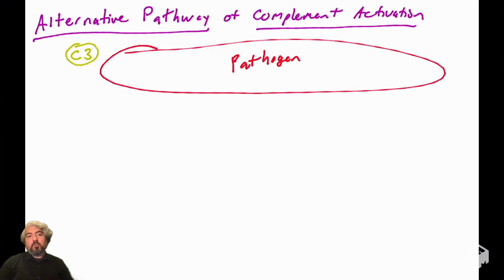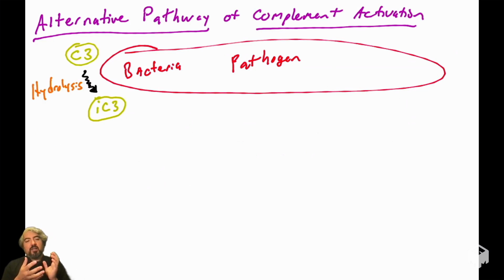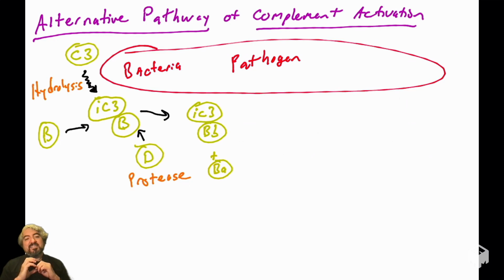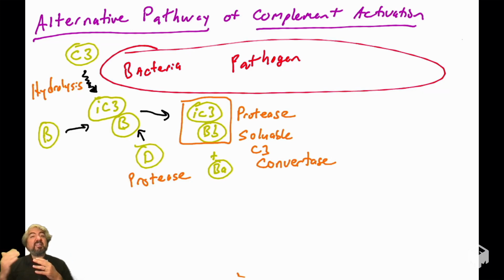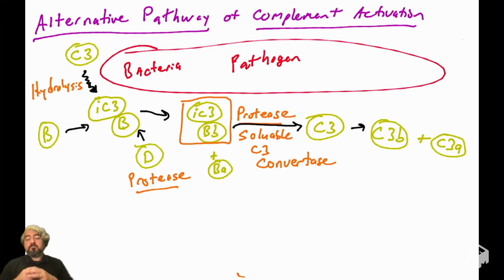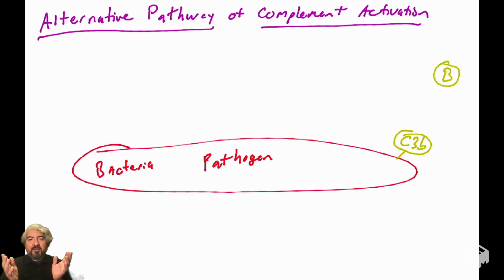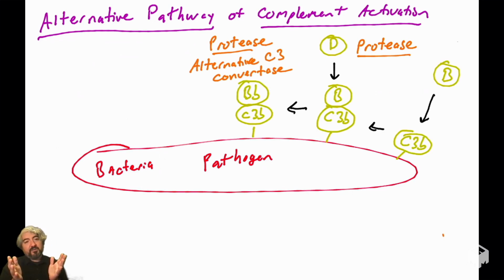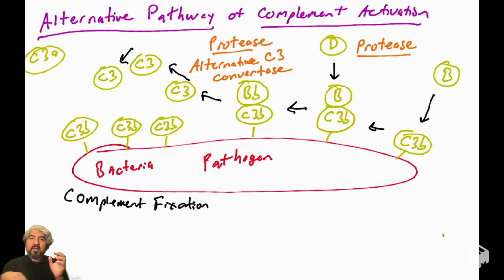Alternative pathway of complement activation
This video introduces the alternative pathway of complement activation, covering how the pathogen is recognized by complement proteins, leading to the formation of both the soluble C3 convertase and and alternative C3 convertase.